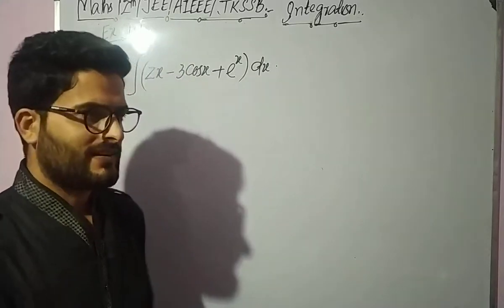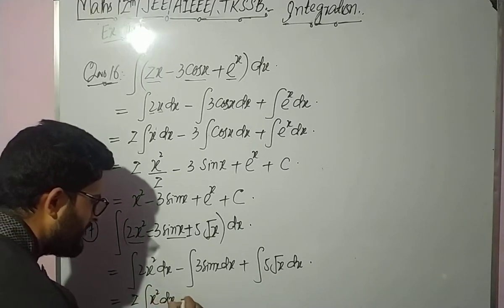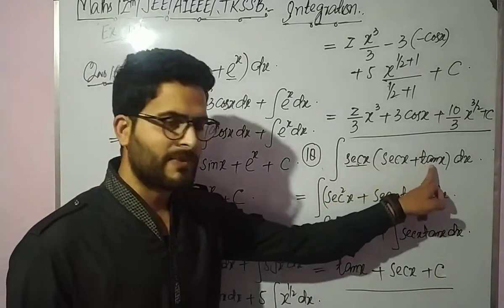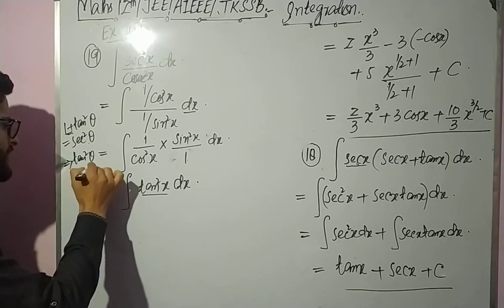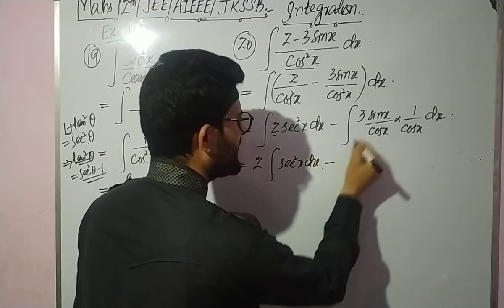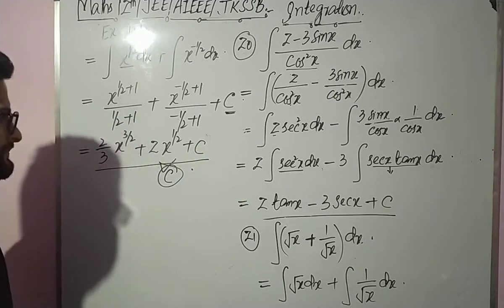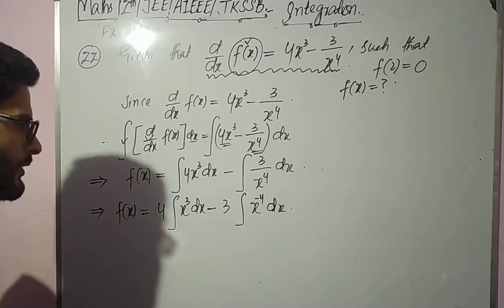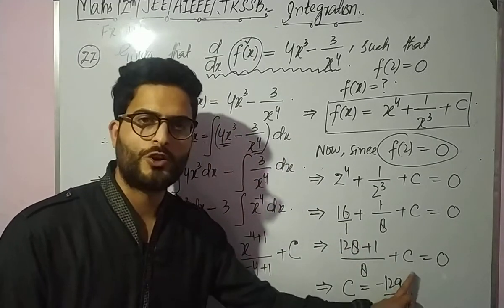Solution of Exercise 7.1 Q. no. 16 onwards (indefinite integration) | by Zahoor Sir.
Class 12th Maths/JEE/AIEEE/JKSSB Exams.